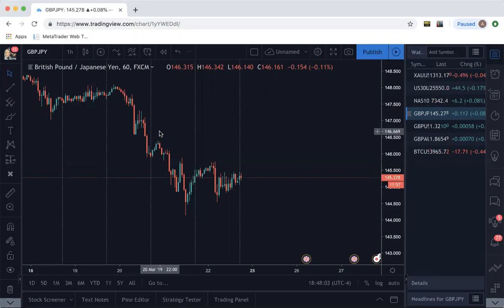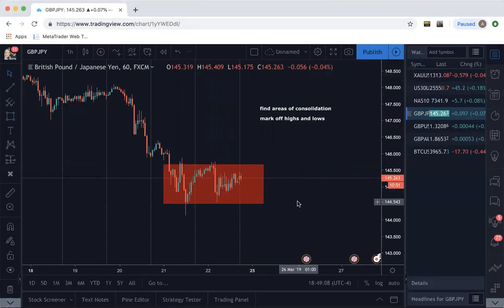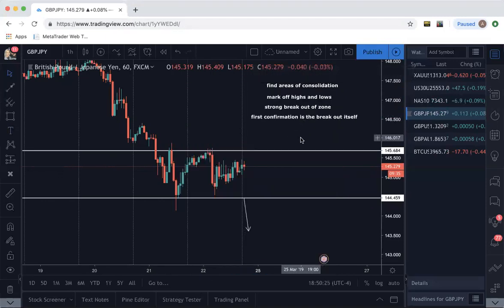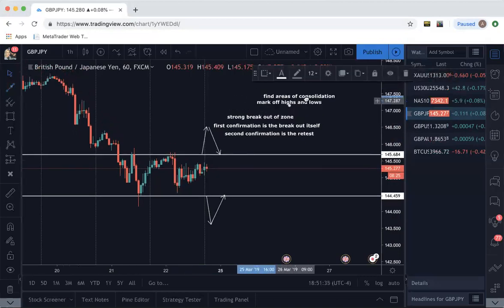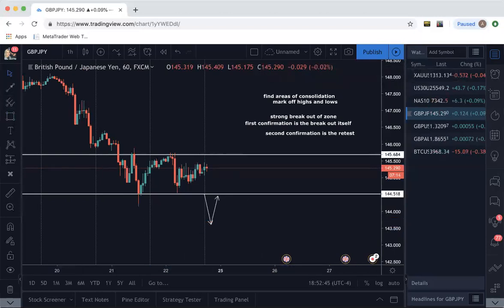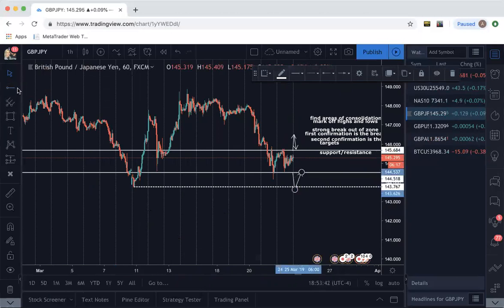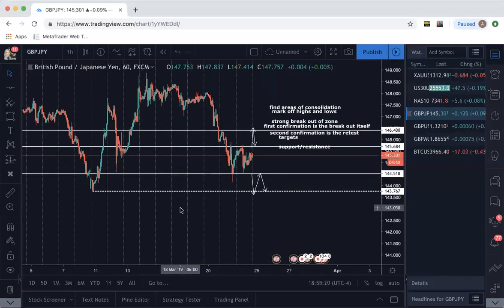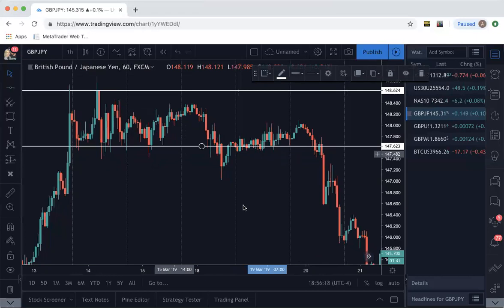Breakout Trading Basics (KISS Method)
In this video we go over the basics of breakout trading. breakout trading is simple and effective and the easiest way to trade consistently. it's been the most consistent and profitable method of trading for our team of traders and works across all instruments - stocks, forex, commodities, cryptos, etc.